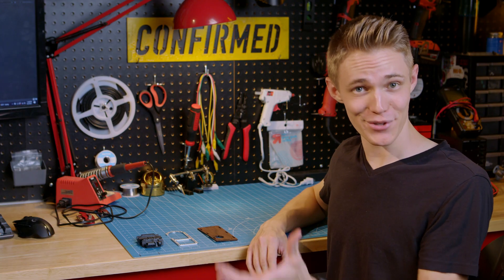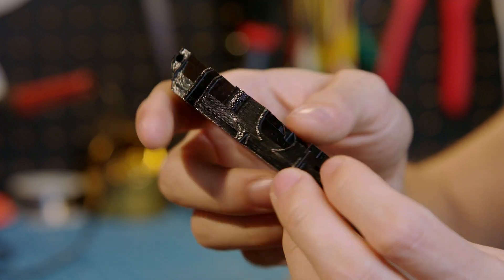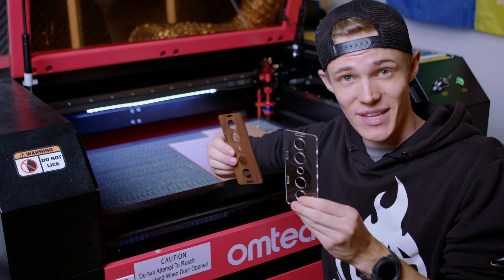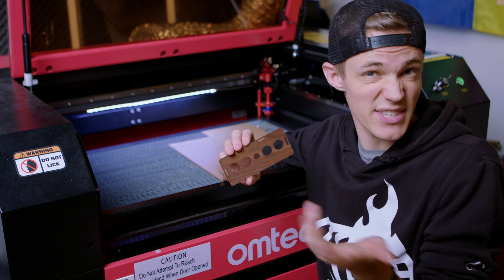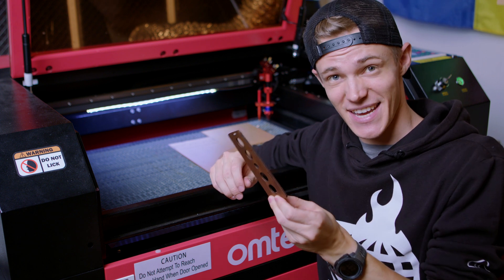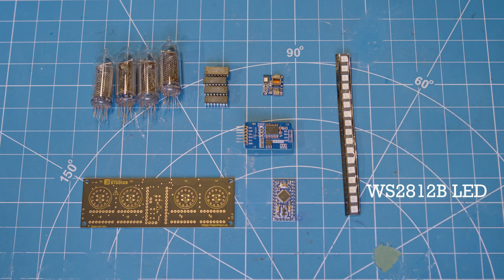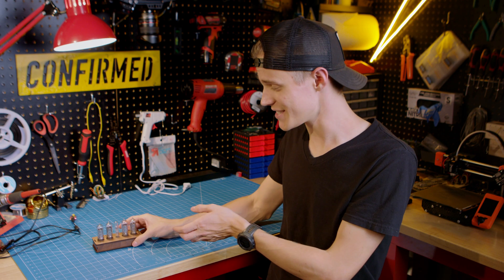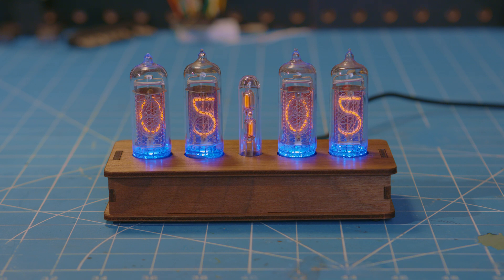Designing a Nixie Clock from Scratch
To get started making custom PCBs, CNC parts, and more,

Once again I'm tackling a Nixie Tube project, but unlike my previous build, I wanted to design this project from the ground up. There are so many individual elements that go into any design, and in this video, I want to highlight what some of those are. If you've ever wanted to make your own nixie clock, hopefully this helps!

If you would like one of the Nixie Clocks I made as part of this small batch, visit: